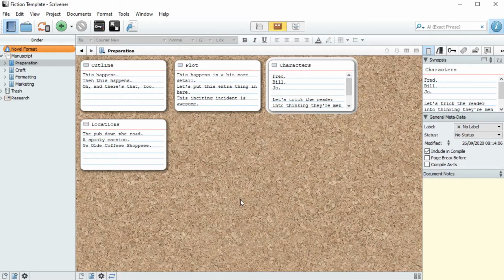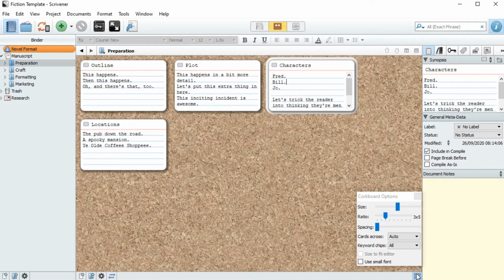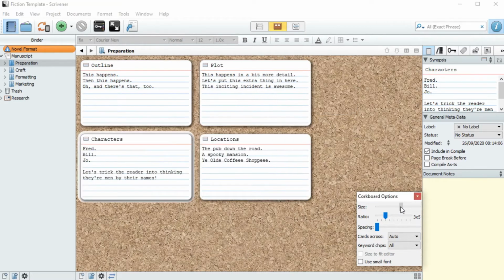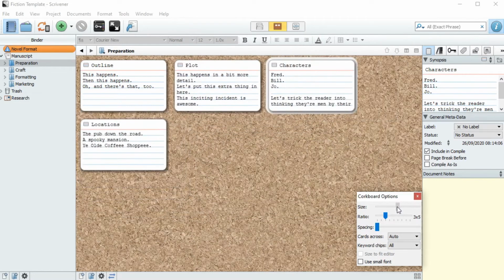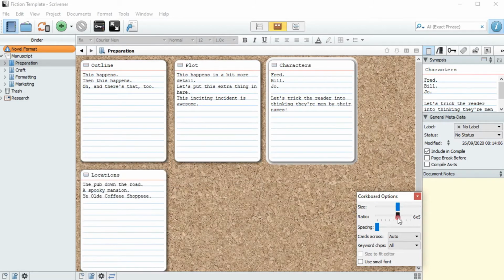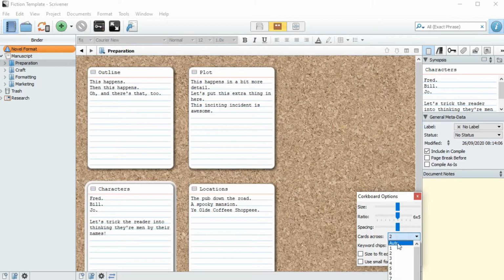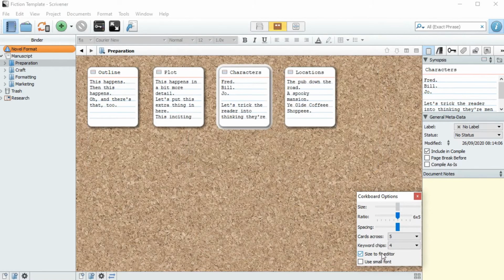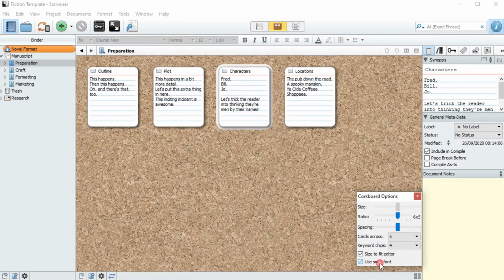Scrivener 1 for Windows: Changing Corkboard Defaults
Did you know you can change the defaults of your Scrivener corkboard? They're actually quite flexible and I'm going to show you how here.

00:00 Corkboard Fine-Tuning in Scrivener
00:18 Changing Corkboard Card Formatting

This is the equipment I use to record my videos and my audiobooks.